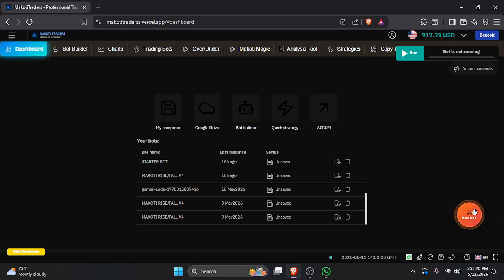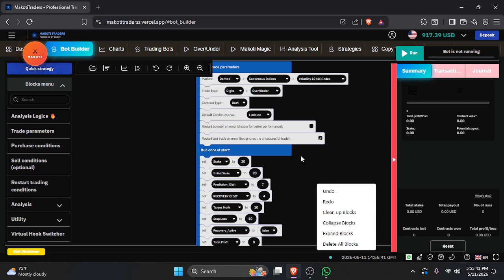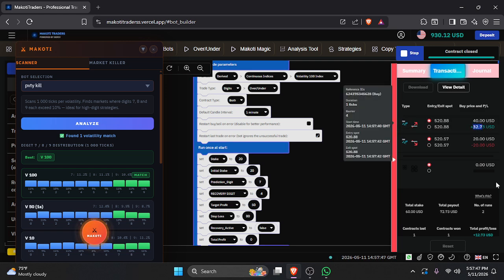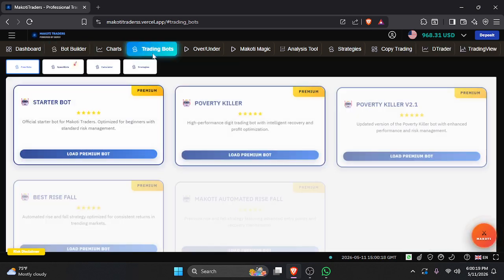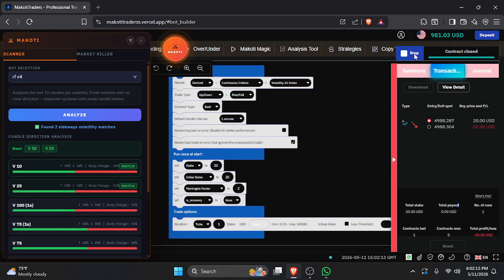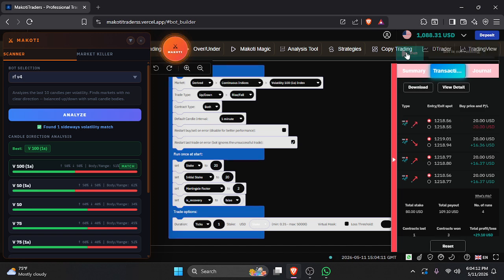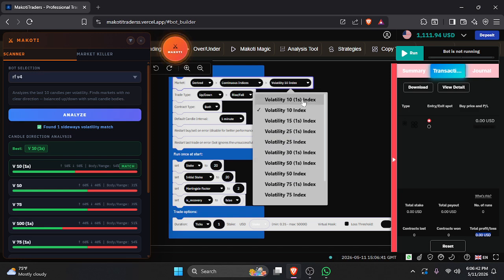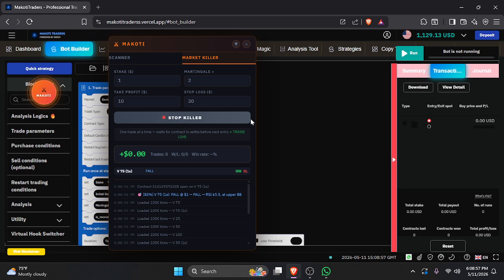BIGEST SECRET BEHIND DERIV DIGIT PSYCHOLOGY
just follow the steps and thank me later